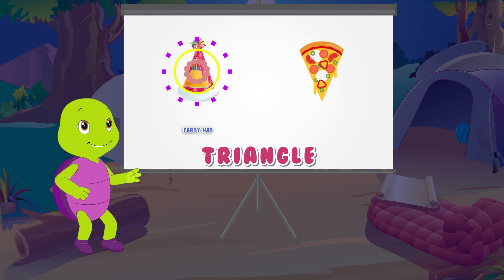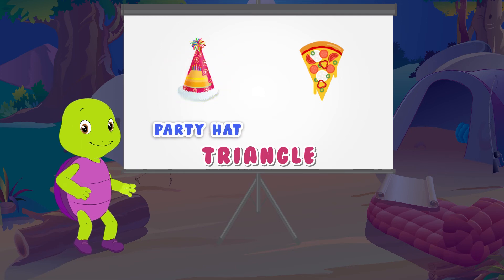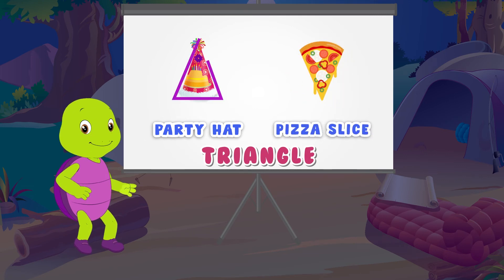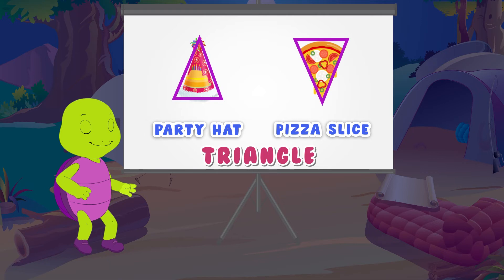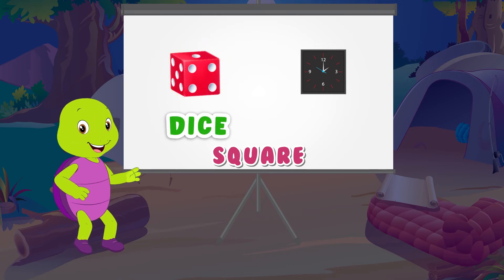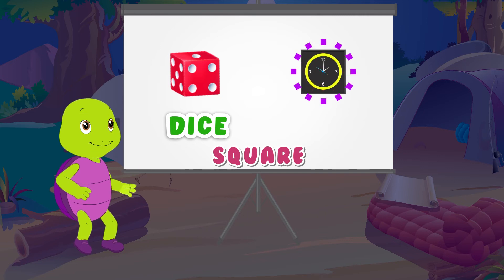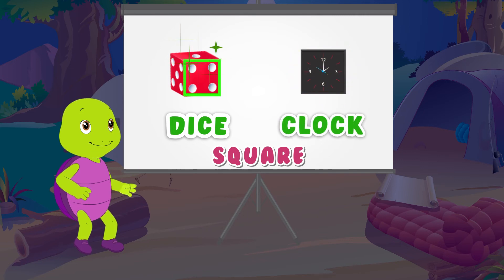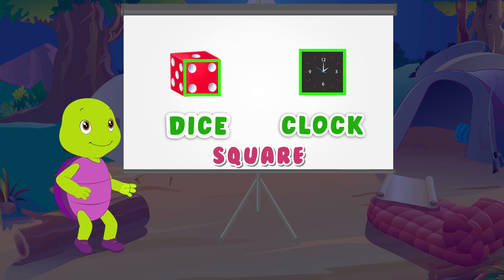Learn Shapes With Purple Turtle | Popular Shapes learning video for kids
There are so many shapes all around us. All the toys are made of basic shapes. A round circle, a square, a pointy triangle. Teach kids different shapes with this interesting beautiful rhyme.